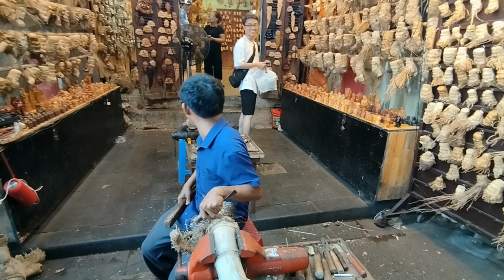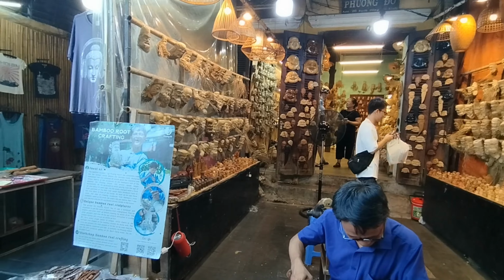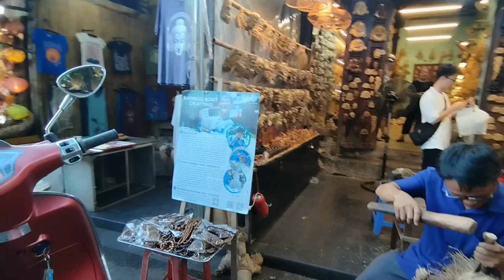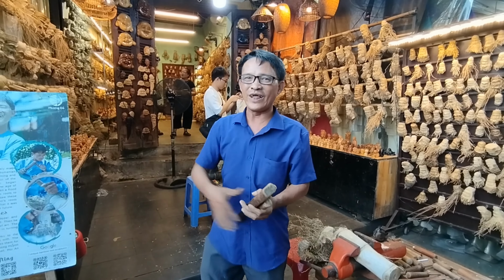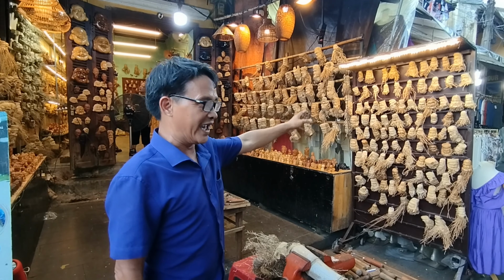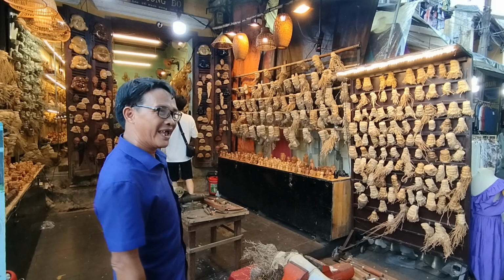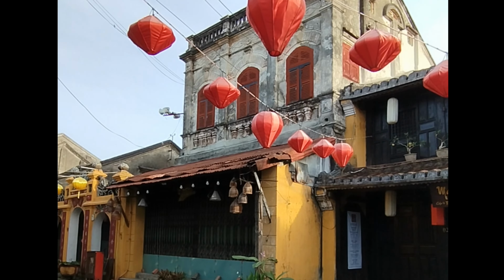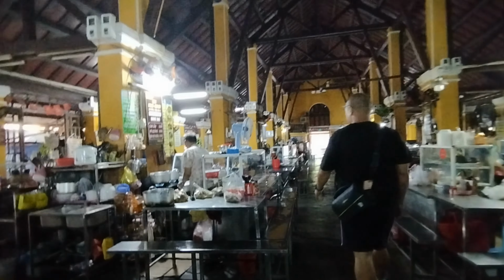Vietnam Vlog 15 - Hoi An Market